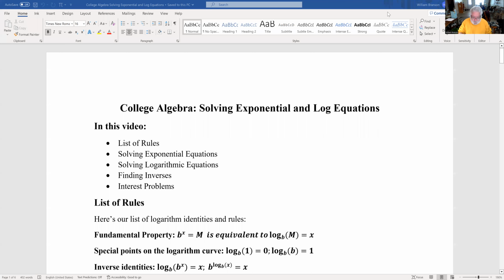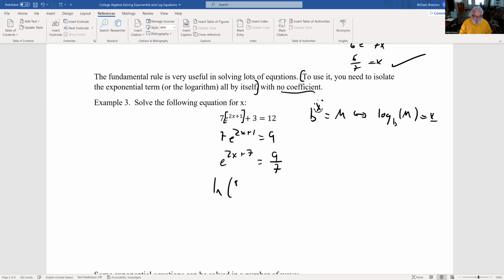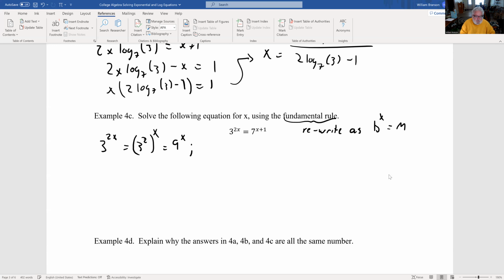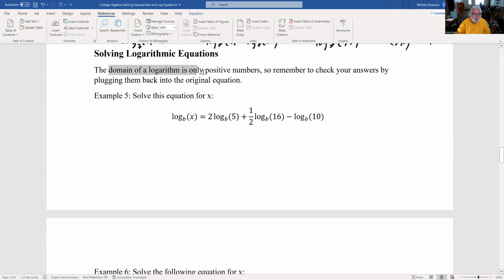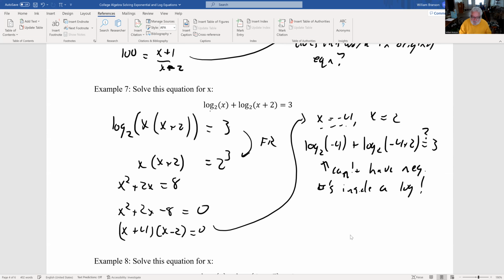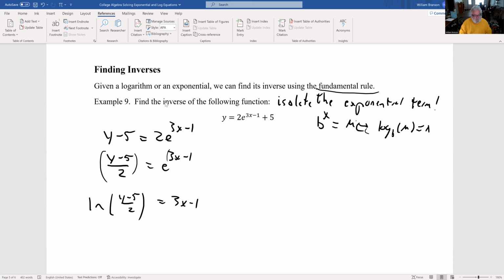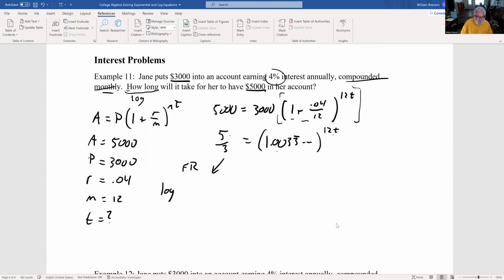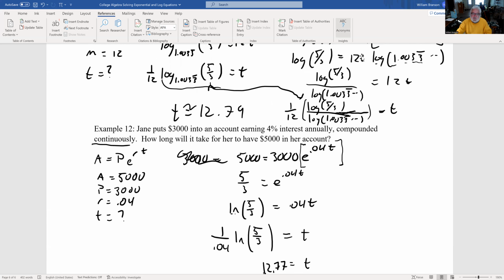College Algebra on Solving Exponential and Log Equations